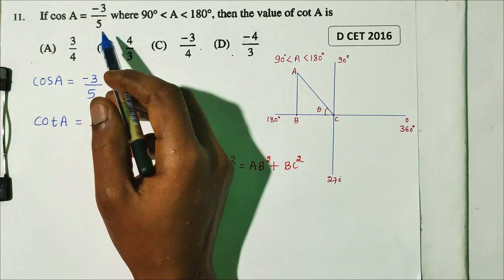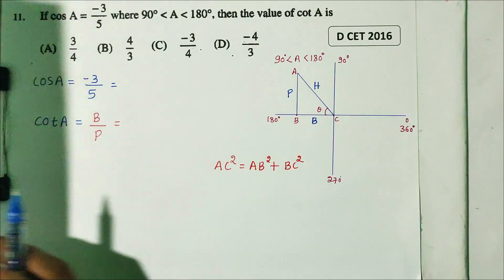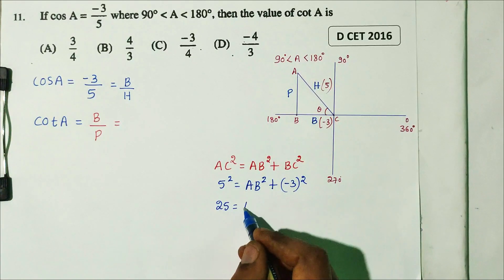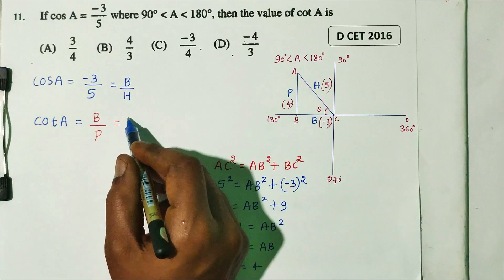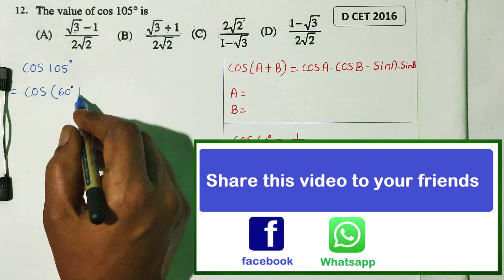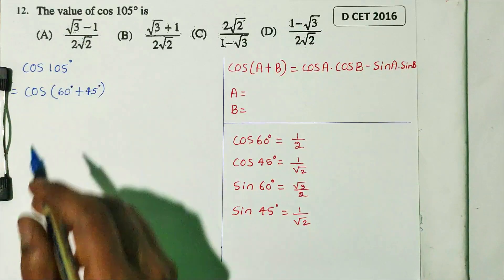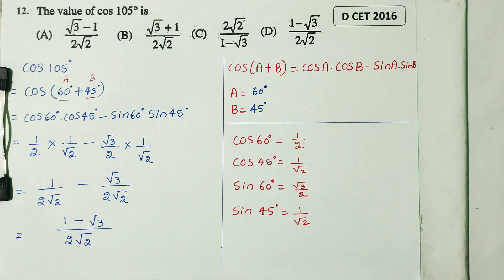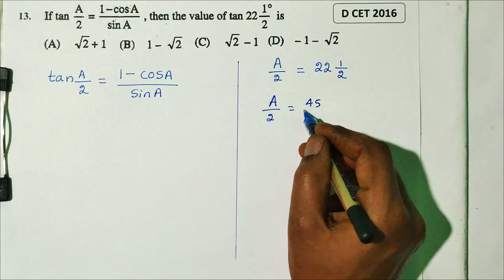Maths | Diploma Cet | d cet classes | d cet 2023